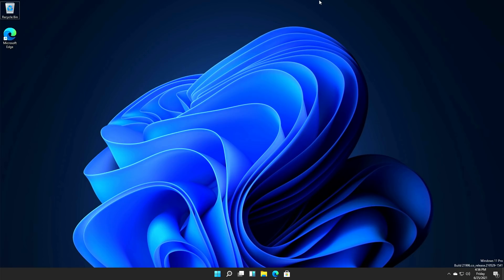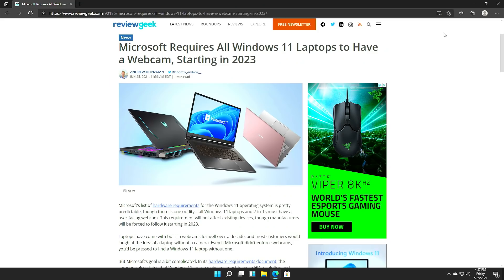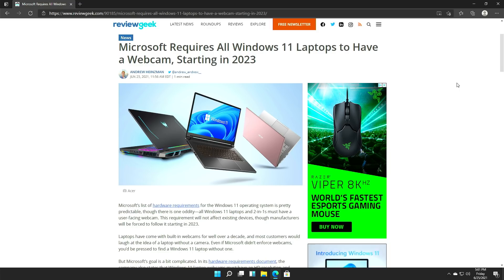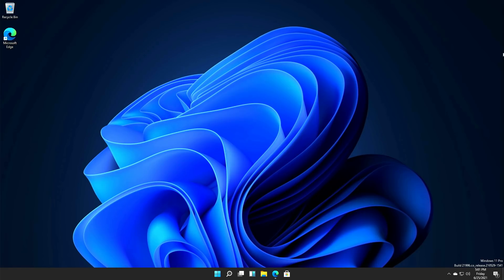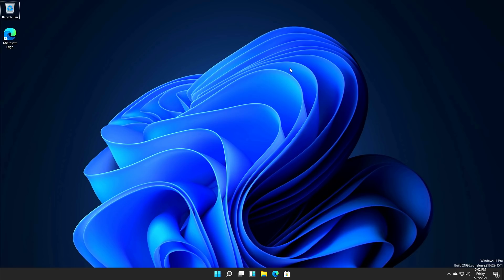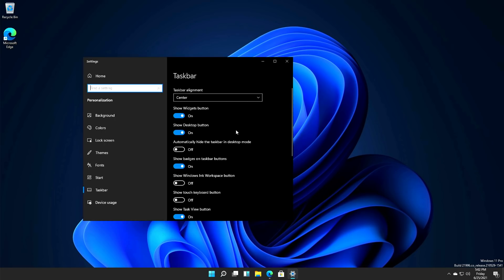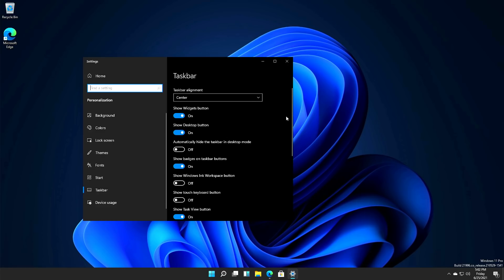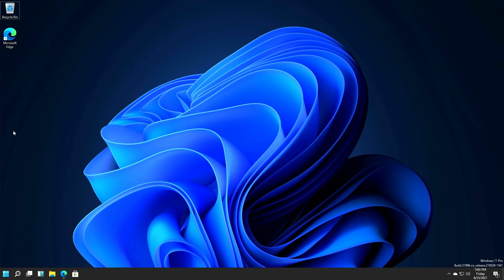Windows 11 - The Good, The Bad and The Ugly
In this video I go over some of the good and bad features of windows 11, including breaking 32 bit compatibility, adding support for android apps, adding more DRM the OS, and requiring a webcam and bluetooth to be enabled on your computer in order to use Windows 11.

Monero
45F2bNHVcRzXVBsvZ5giyvKGAgm6LFhMsjUUVPTEtdgJJ5SNyxzSNUmFSBR5qCCWLpjiUjYMkmZoX9b3cChNjvxR7kvh436

Dash
Xh9PXPEy5RoLJgFDGYCDjrbXdjshMaYerz

Zcash
t1aWtU5SBpxuUWBSwDKy4gTkT2T1ZwtFvrr

Chainlink
0x0f7f21D267d2C9dbae17fd8c20012eFEA3678F14

Bitcoin Cash
qz2st00dtu9e79zrq5wshsgaxsjw299n7c69th8ryp

Etherum Classic
0xeA641e59913960f578ad39A6B4d02051A5556BfC

USD Coin
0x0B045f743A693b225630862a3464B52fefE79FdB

bc1qyj5p6hzqkautq4d3zgzwfllm7xv9wjeqkv857z

Ethereum
0x35B505EB5b717D11c28D163fb1412C3344c7684d

Litecoin
LQviuYVbvJs1jCSiEDwWAarycA4xsqJo7D

DOGE
D7MPGcUT4sXkGroGbs4QVQGyXqXd6QfmXF